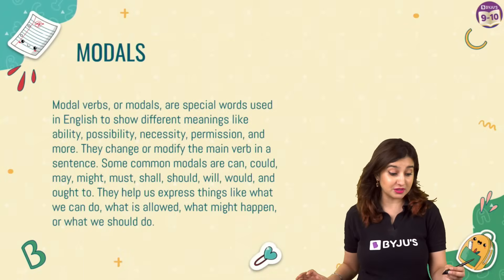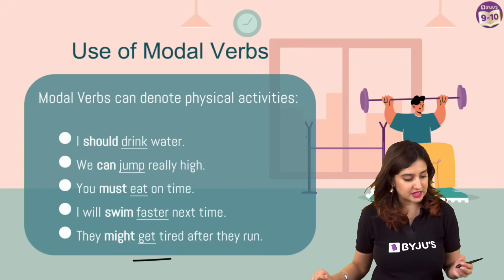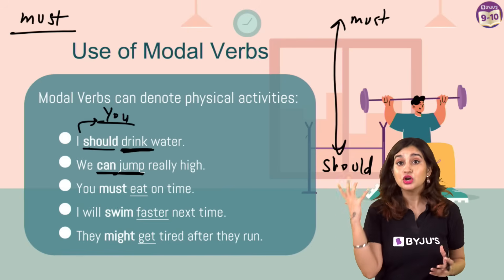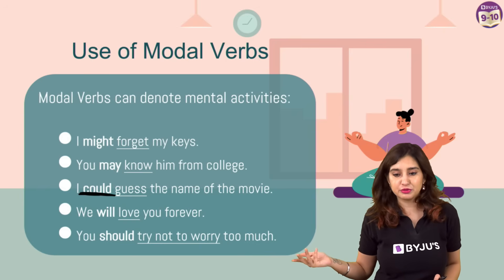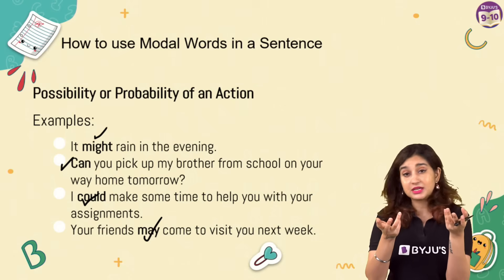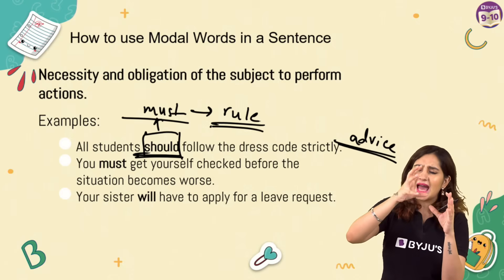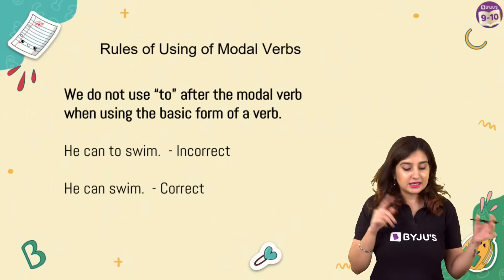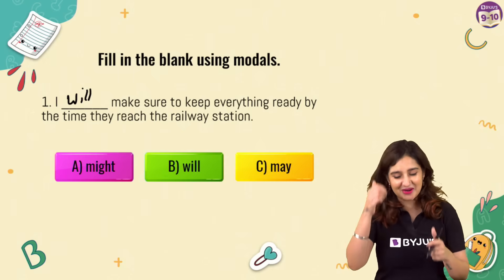Modals In Under 15 Minutes | BYJU'S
Hello Students...!!!